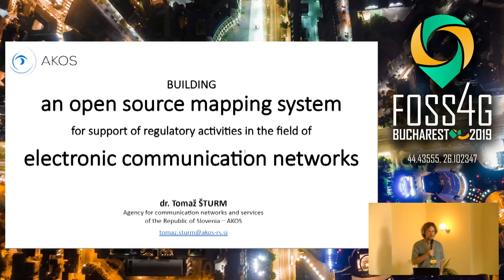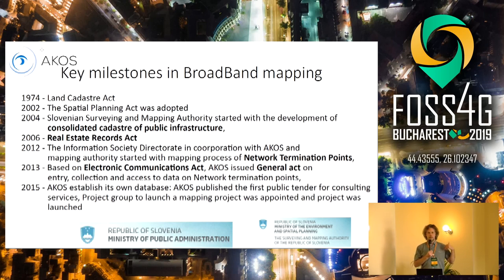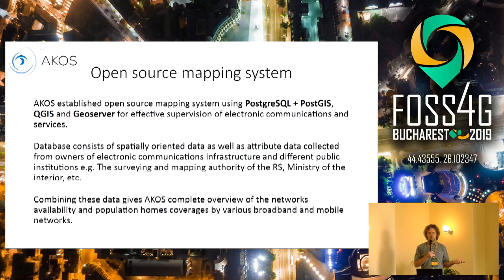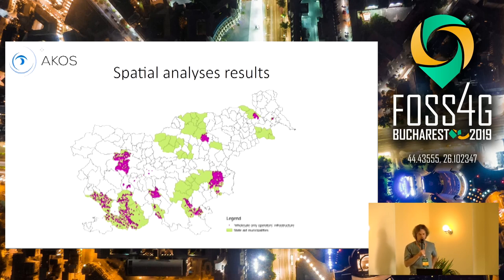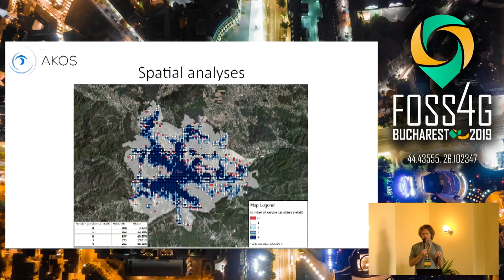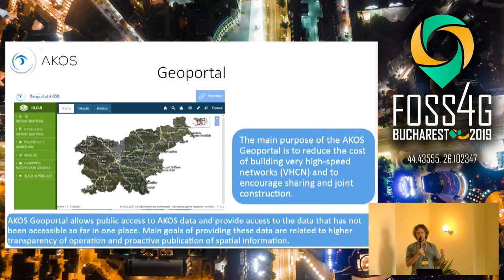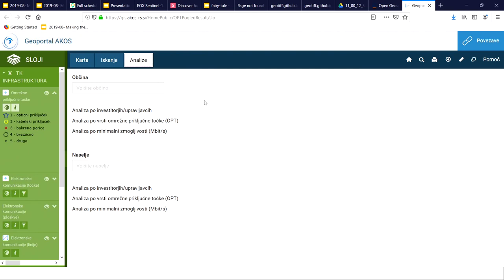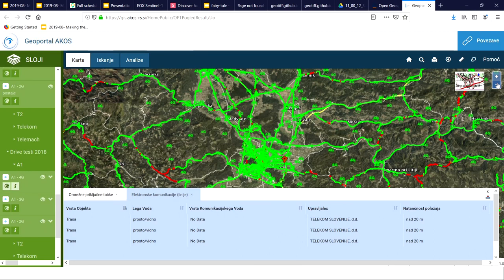2019 - Building an open source mapping system for support of regulatory activities in the field of e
Agency for Communication Networks and Services of the Republic of Slovenia (AKOS) is the national regulator and one of its missions is to promote competition, to ensure equal conditions for the operation of electronic communication network operators and service providers. AKOS established open source mapping system using PostgreSQL/PostGIS, QGIS and Geoserver for effective supervision of electronic communications and services. Database consists of spatially oriented data as well as attribute data collected from owners of electronic communications infrastructure and different public institutions e.g. The surveying and mapping authority of the RS, Ministry of the interior, etc. Combining these data gives AKOS complete overview of the networks availability and population/homes coverages by various broadband and mobile networks. Database is being updated every few months with newer data, so we can monitor development of broadband services by years and by owners of communications infrastructure. AKOS launched an open portal to enable public access to the part of these data for interested stakeholders in 2019. Main purpose of this portal is to reduce costs of building superfast networks (VHCN), encourage co-usage and joint construction.

None

dr. Tomaž Šturm